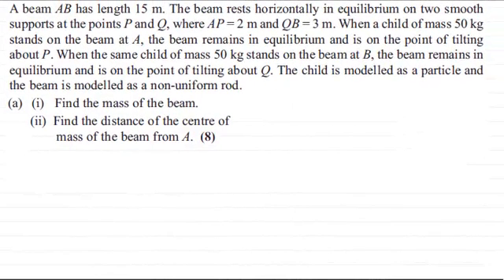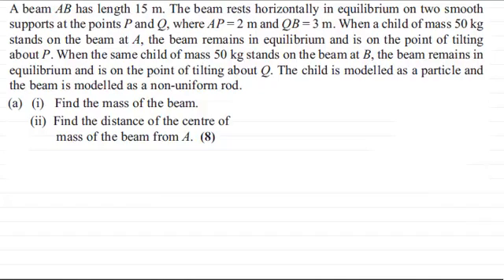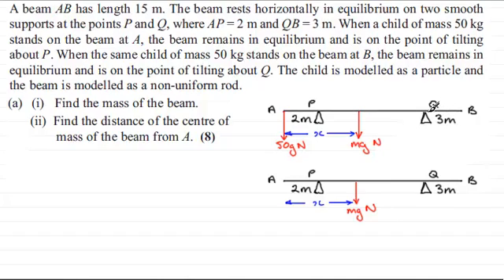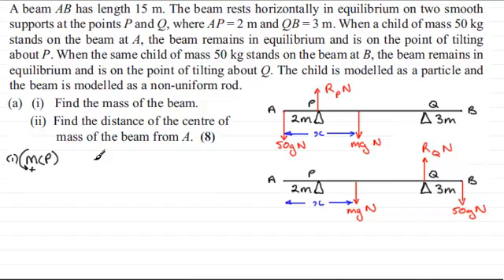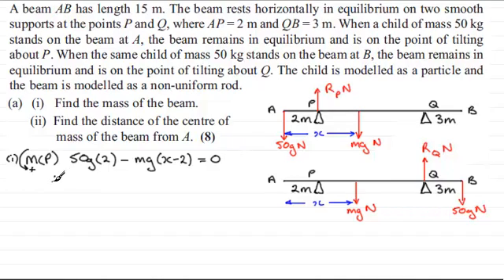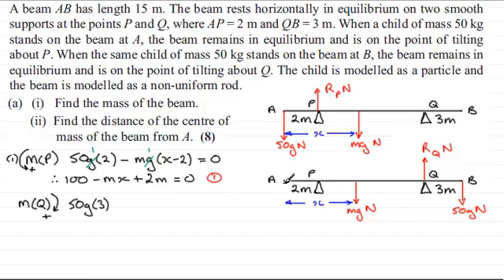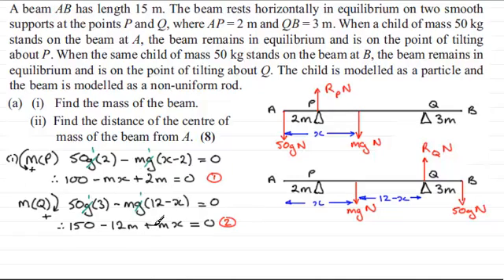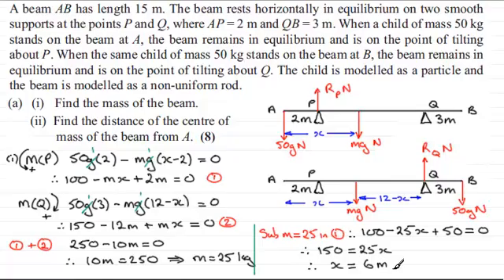Tilting problem for a non uniform beam : M1 Edexcel June 2013 Q6(a) : ExamSolutions Maths Revision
for the index, playlists and more maths videos on moments and other maths topics.